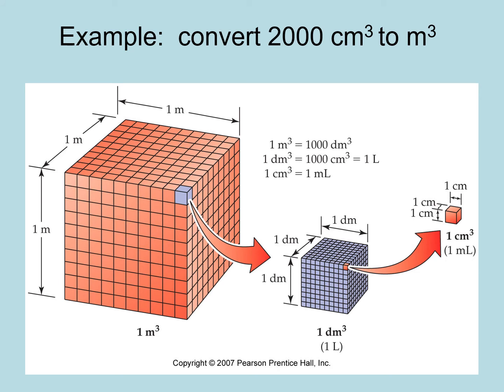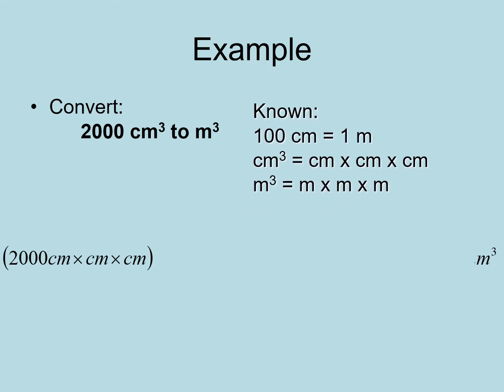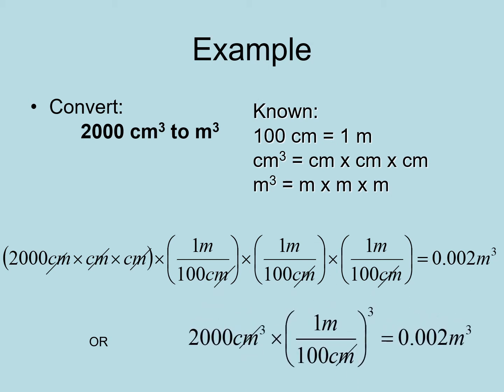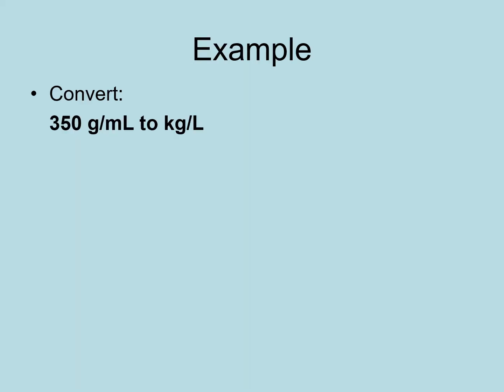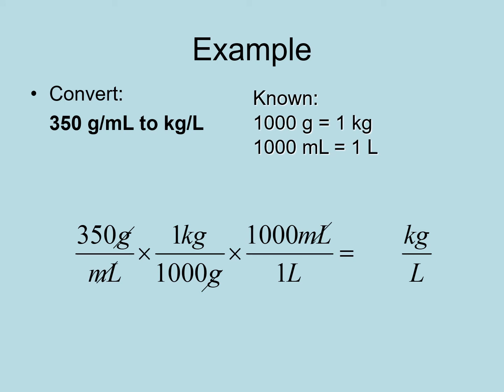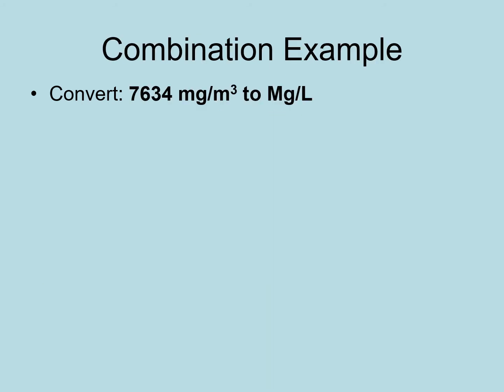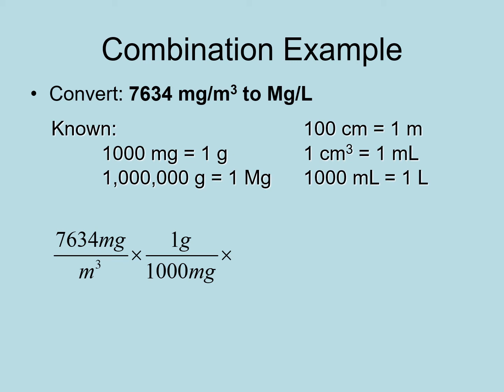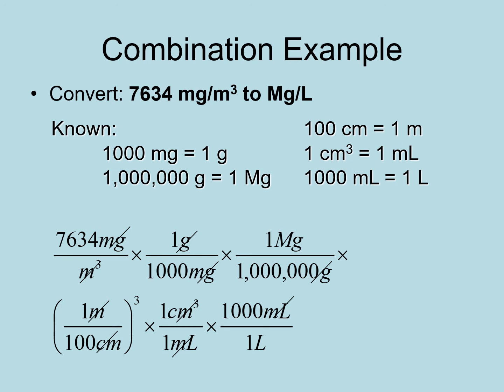Conversions part 2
Lecture on more complex conversion problems.